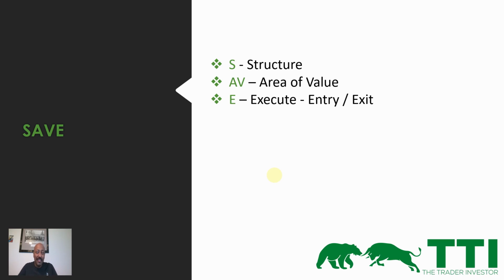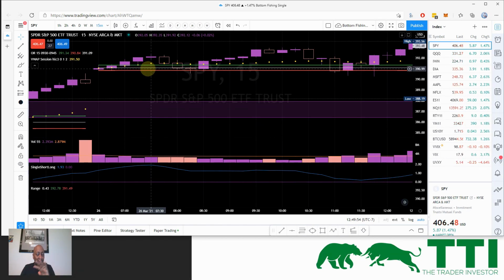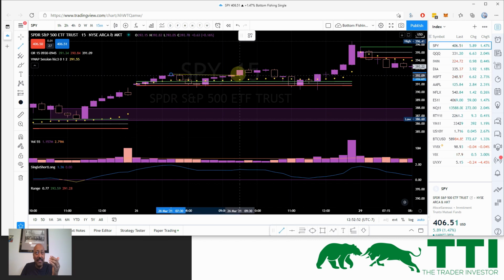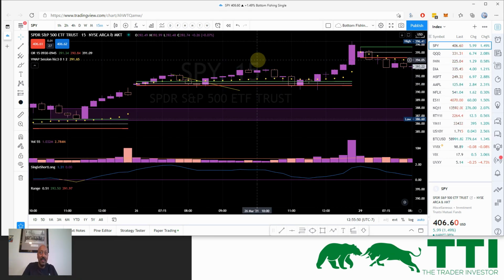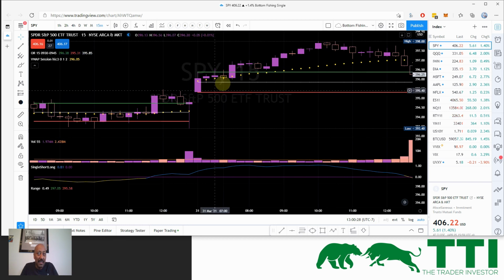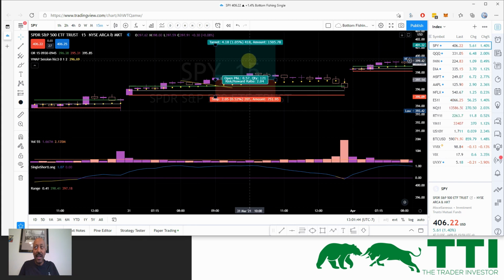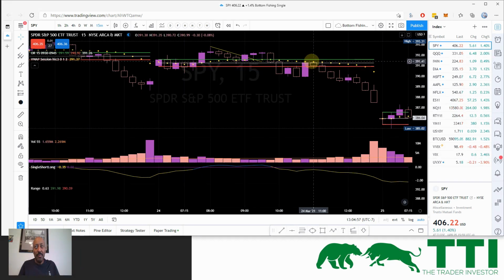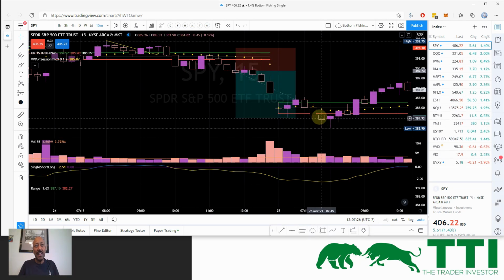VWAP and 15 Min Opening Range SPY Strategy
Use the VWAP and the 15 min opening range to trade the SPY without being glued to the charts all day.